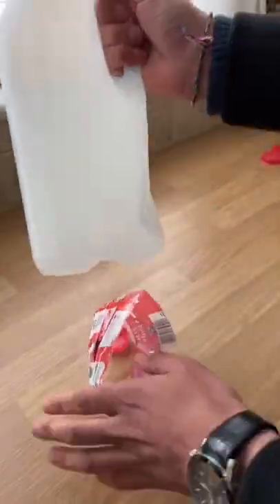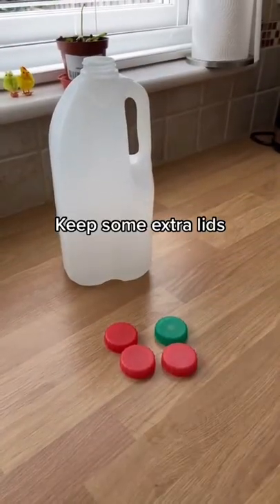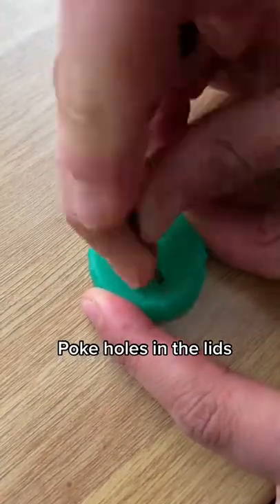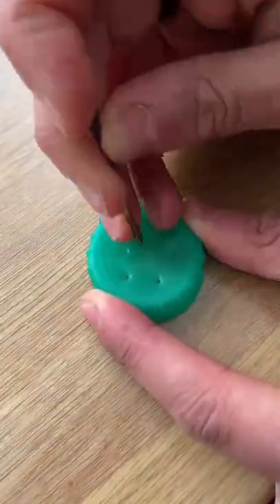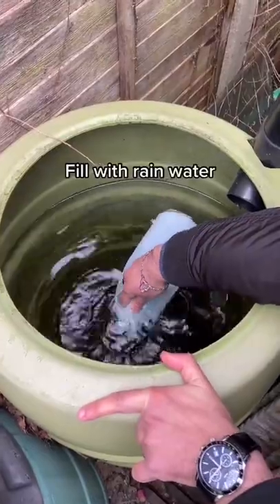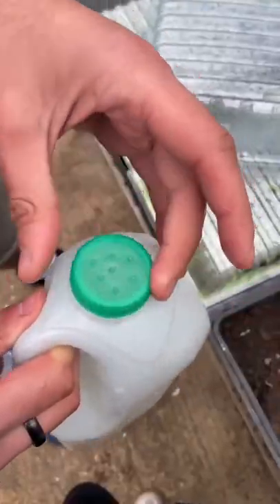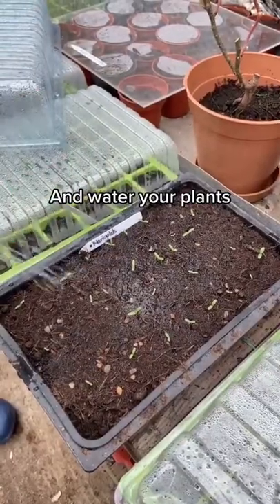Keep you plastic water bottles and turn them into watering cans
garden, ideal, bacomy, garden ideas, diy garden